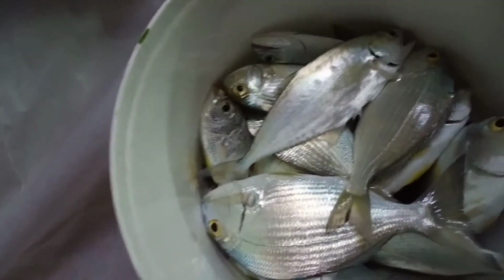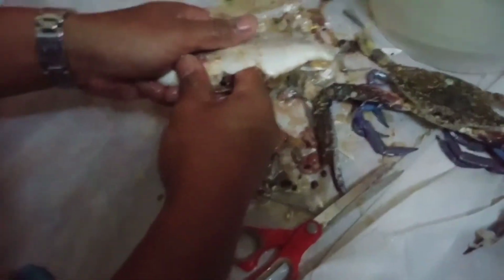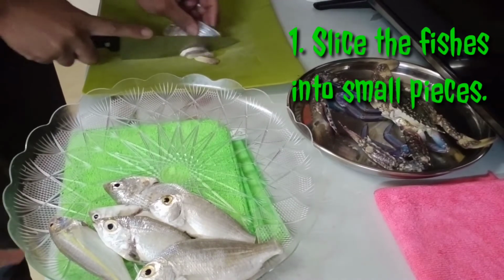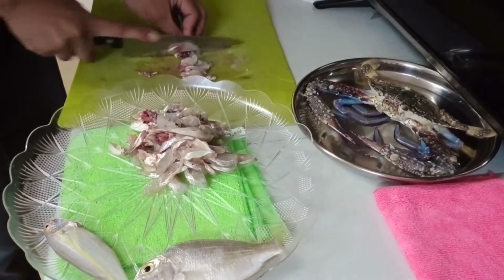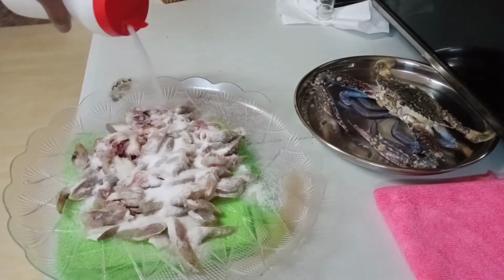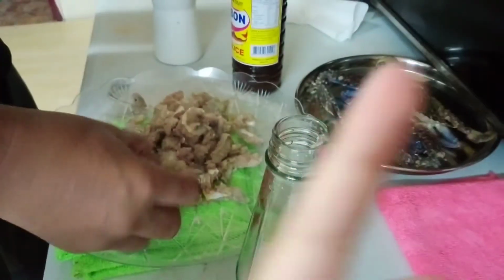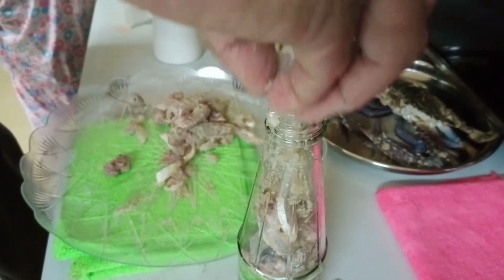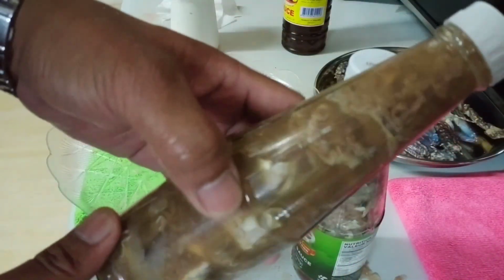DIY Anchovy sauce (Bagoong na isda)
Bagoong na isda